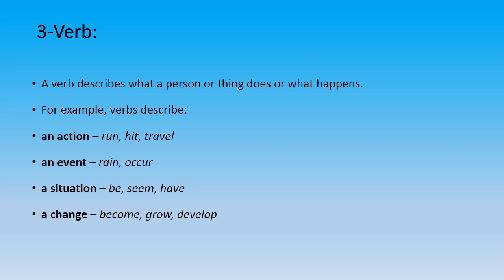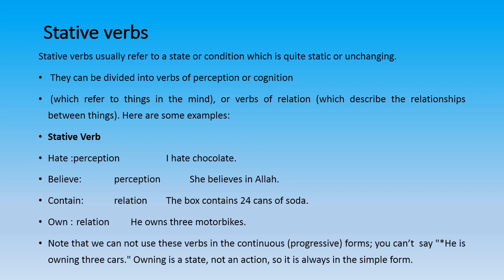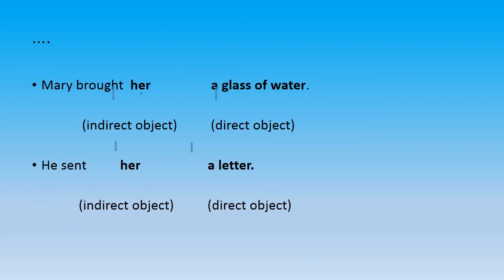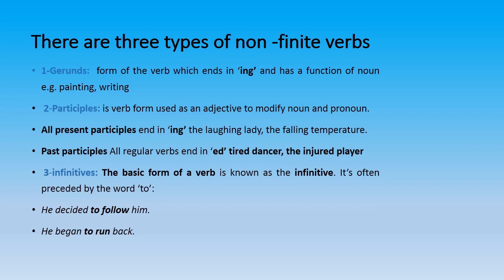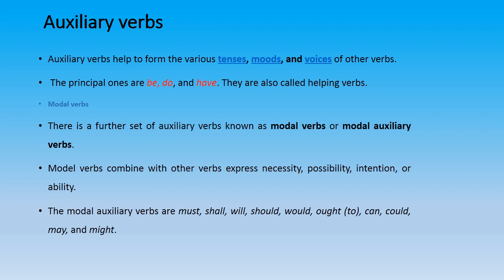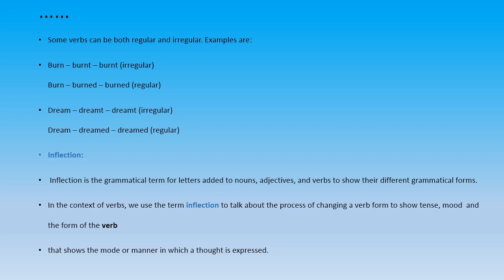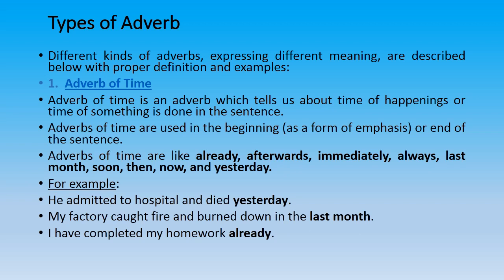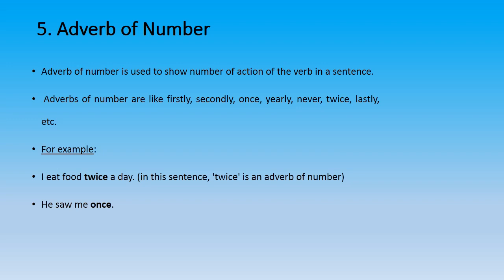Parts of Speech: Verb, Adverb | language and literature academy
language and literature academy